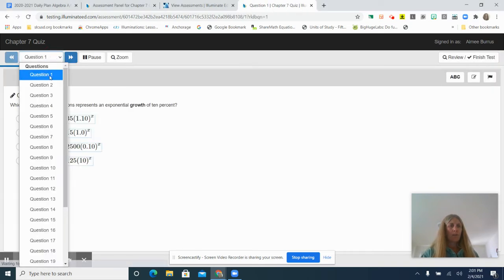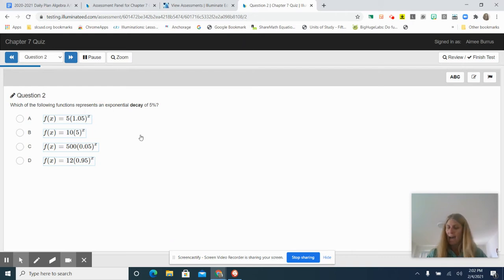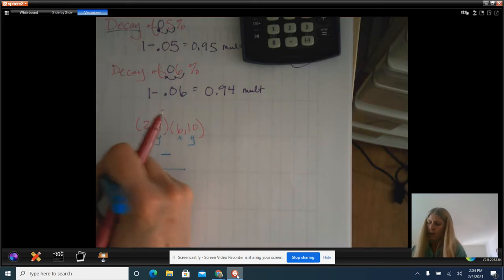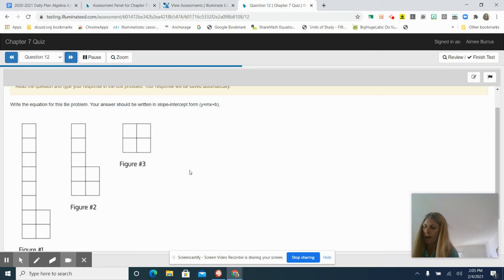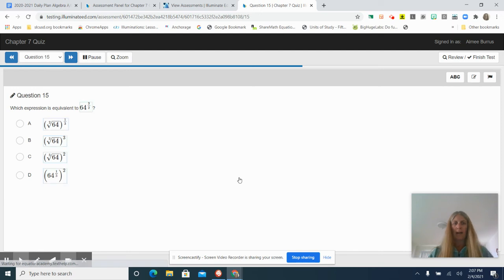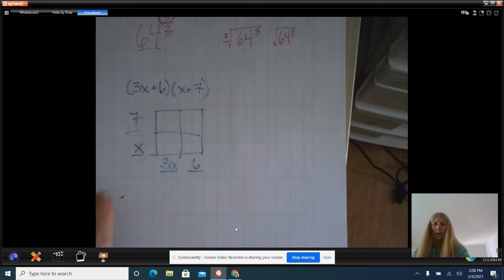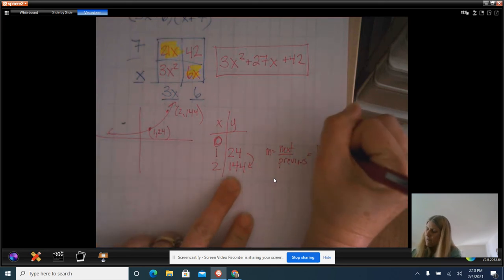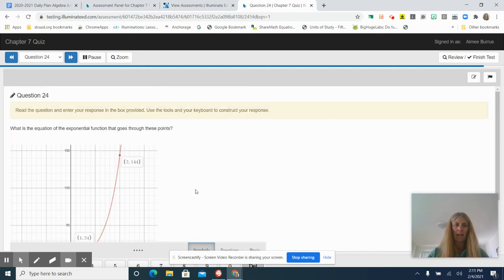Chapter 7 Review